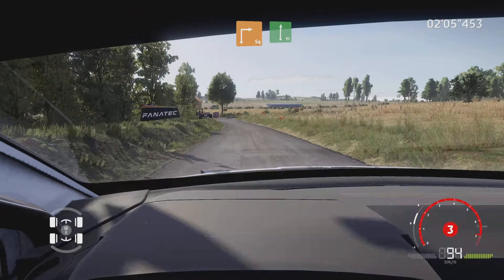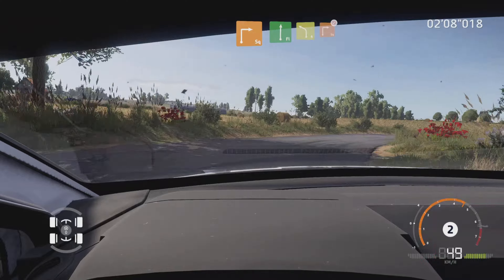WRC Generations - World record + car setup - Hyundai i20 Rally 2 - Ypres rally Belgium - Dikkebus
Fanatec GT DD PRO + Fanatec Handbrake + Fanatec Shifter